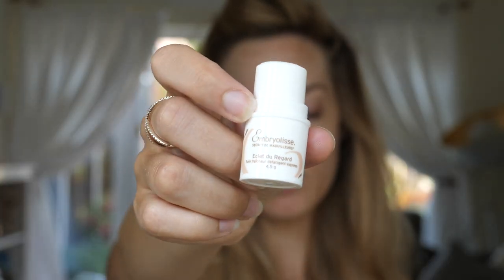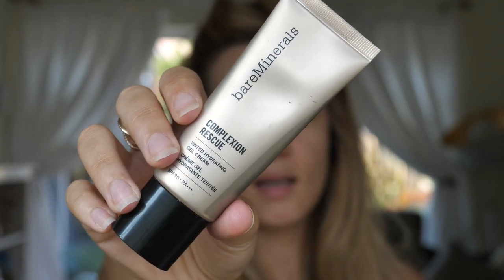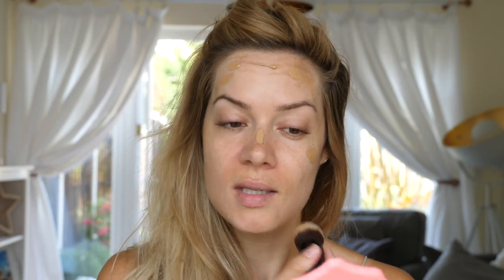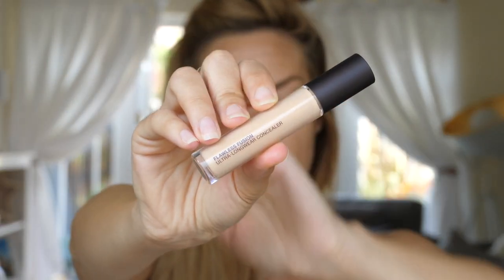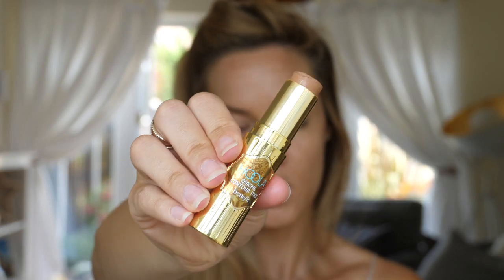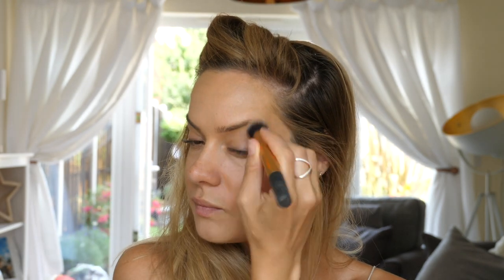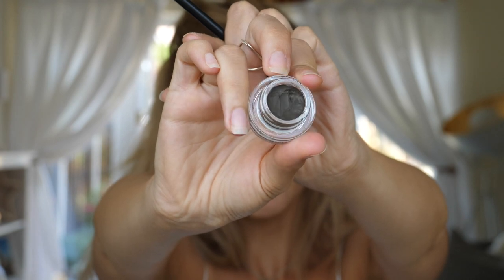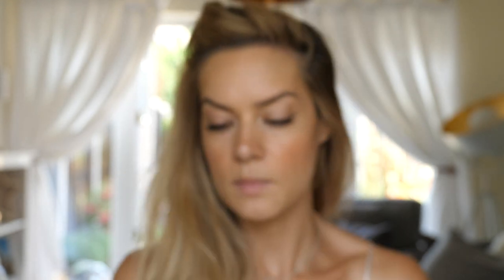GRWM No-Makeup Makeup Tutorial | Shonagh Scott | ShowMe MakeUp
This week I filmed a no-makeup makeup tutorial as it's SO hot here in the UK and I've been wanting to wear really natural makeup with minimal products and maximum results. I also show you how to cover pigmentation/melasma using the new Too Faced Born This Way Super Coverage Concealer - it's phenomenal!

This is my YouTube channel. Here I will show you how I create a variety of makeup styles using different media & techniques, from creative Halloween makeup looks to beautiful flawless makeup for all occasions.

Too Faced Cosmetics Born This Way Multi-Use Sculpting Concealer

L'Oréal Infallible Sexy Balm Lip Balm - 102 Gossip